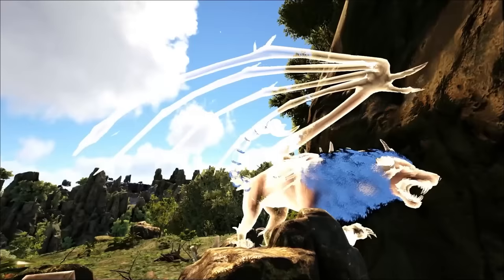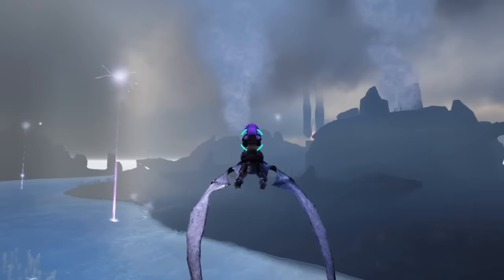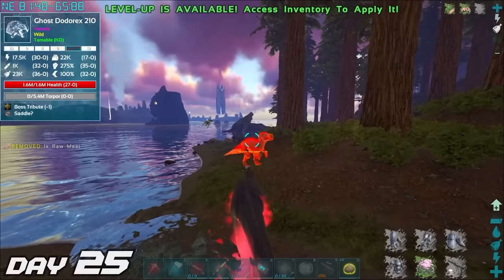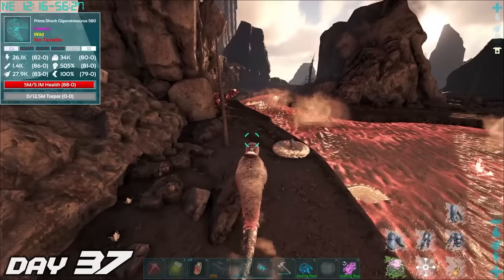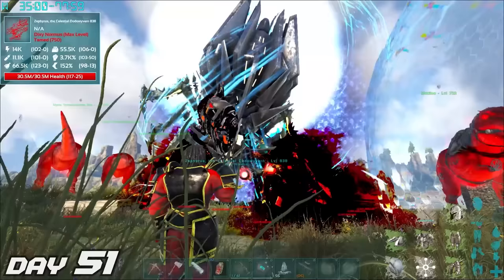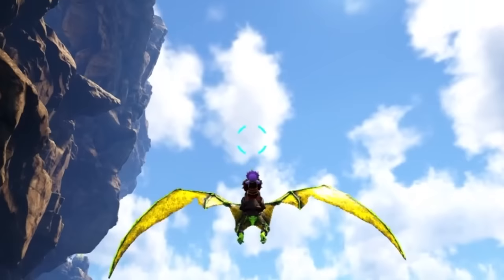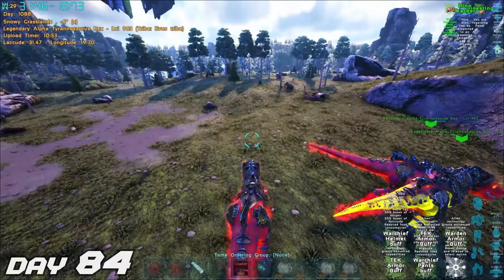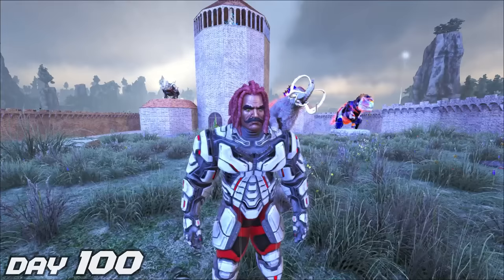I have 100 Days to beat ARKs Most INTENSE Mod | Annunaki Genesis Reborn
✅ Play War Thunder now for free by using my link, and get a MASSIVE, FREE bonus pack that includes vehicles, boosters and more